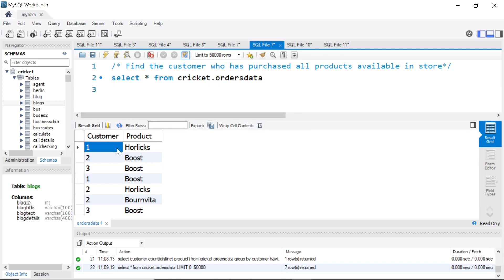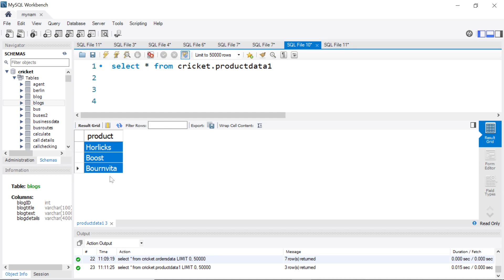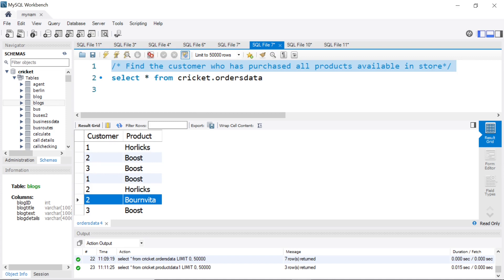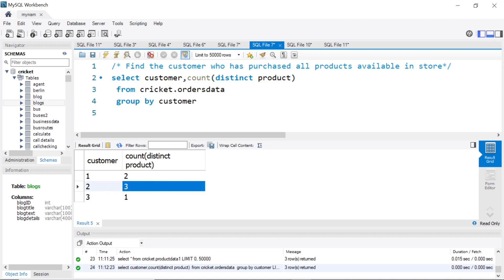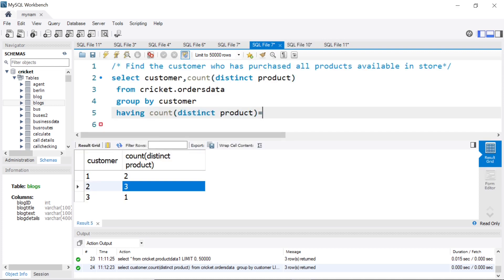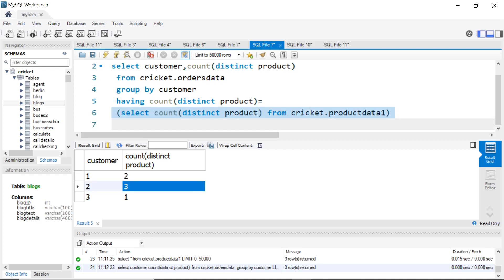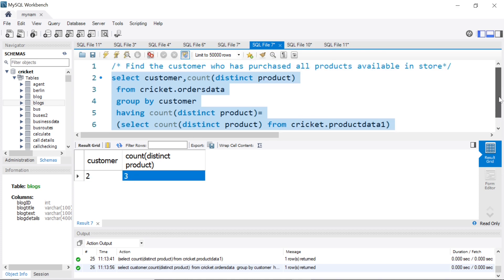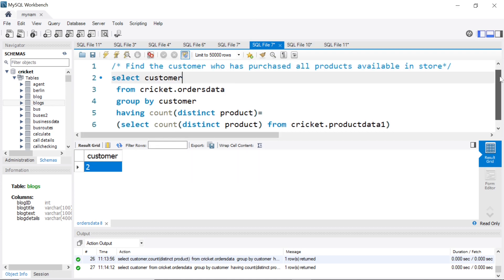SQL Challenge Question: Customers who have purchased all products in the Store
In this video, I explain how to leverage having clause and count distinct to make comparisons and identify customers who have purchased all products in the store.